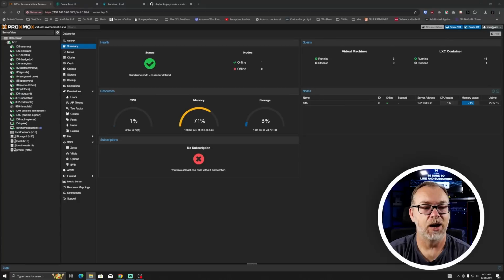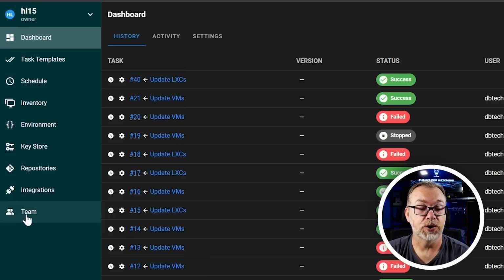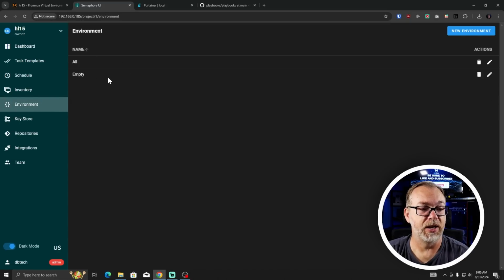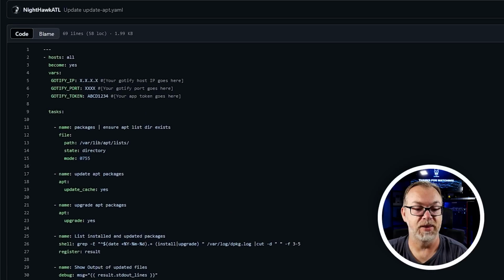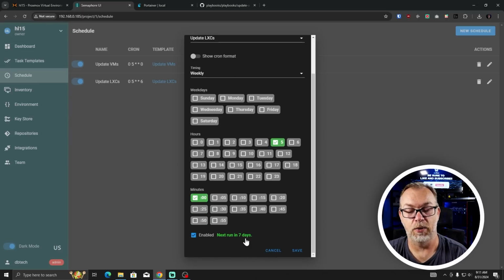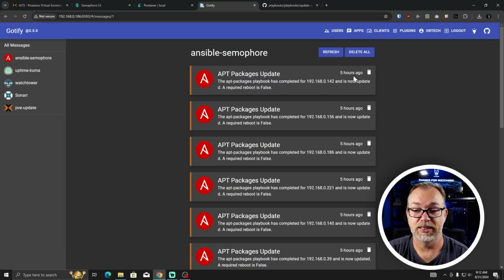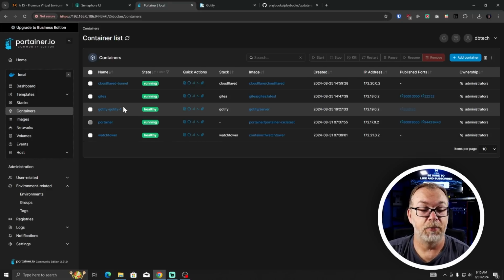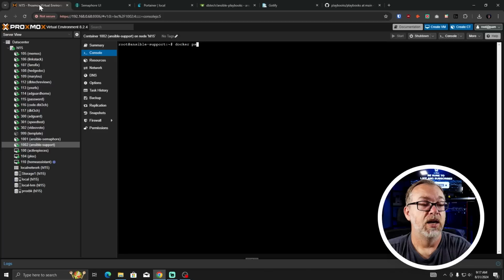Homelab Consolidation Complete! (and I added Ansible)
Hey everyone! 🚀 In today's video, I'm diving into a double whammy of tech updates! First up, I'll show you how I tackled a much-needed rack clean-up and organization project. Watch as I swap out GPUs, manage cables, and make my server space look so much cleaner.

Then, we're venturing into the world of automation with Ansible and Semaphore. I’m just getting my feet wet, so join me as I explore how these tools can simplify managing my Proxmox setup. I’ll give you a high-level overview of my initial setup, share some cool tips, and highlight a few hiccups I ran into along the way.

**Expect insights on:**
- Rack Reorganization: From GPU swaps to cable management.
- Ansible & Semaphore Basics: How these tools are helping me streamline server updates and automation.
- Proxmox Integration: A peek at how I'm combining Ansible with Semaphore for a more efficient workflow.

Got questions or tips for a newbie like me? Drop them in the comments! Let's keep our systems in top shape together!

Timestamps:
00:00 – Introduction
01:52 – GPU Issues
05:08 – Rack Management
09:36 – Ansible and Semaphore Setup
18:51 – Additional Tools and Updates
25:07 – Conclusion

Note: Subtitles generated with WinWhisper. Timestamps generated via ChatGPT & Claude